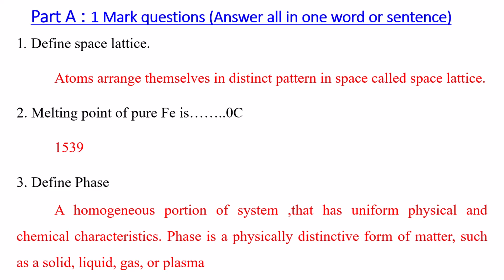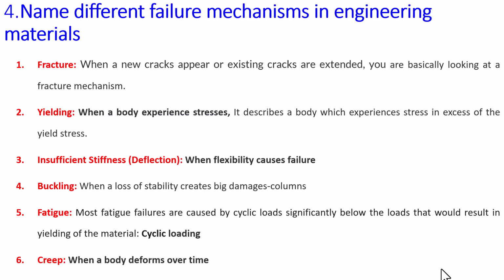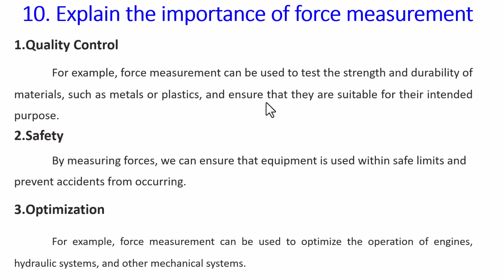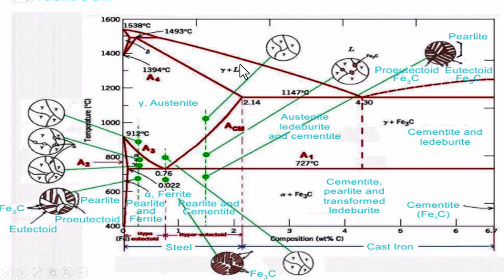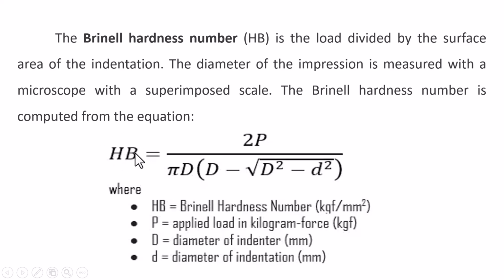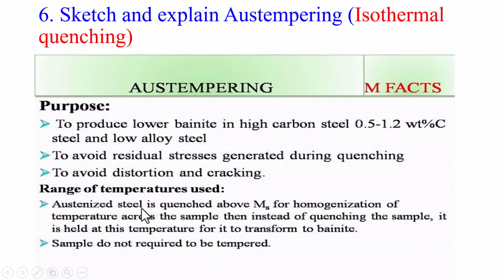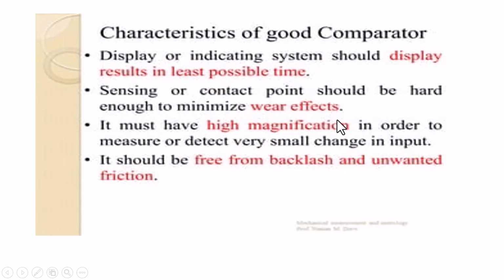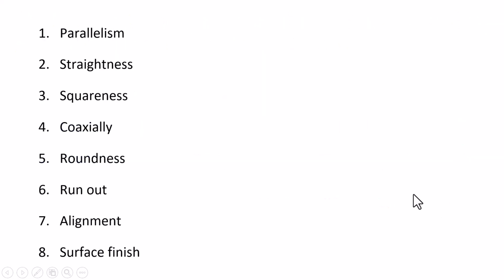3022 | MATERIAL SCIENCE AND METROLOGY | MECHANICAL ENGINEERING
Malabar polytechnic college is a prestigious institution under Kottakkal Educational and Charitable Trust , started in the year 2016. It is a visionary project to bring down the disparities existing in the supply and demand in the field of technical education in the district of Malappuram.